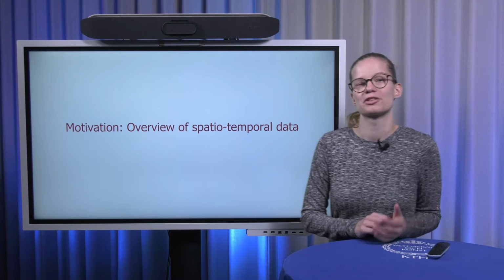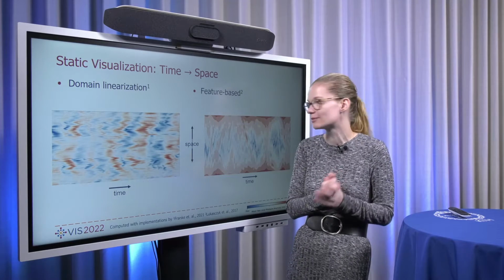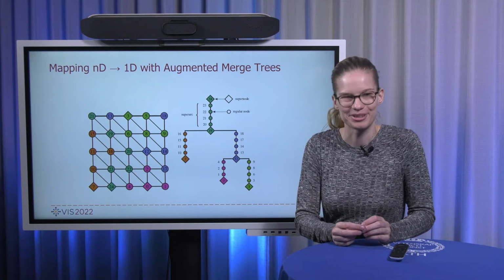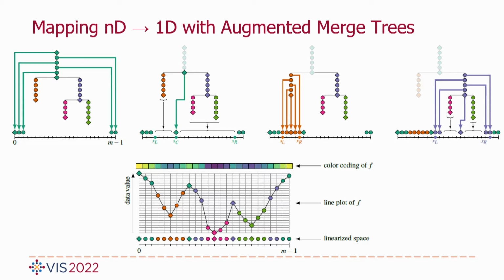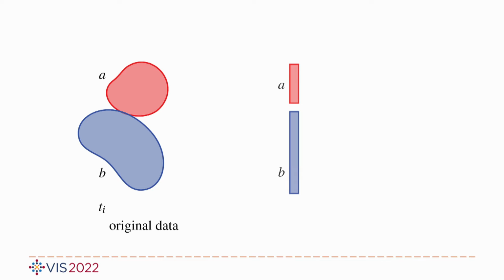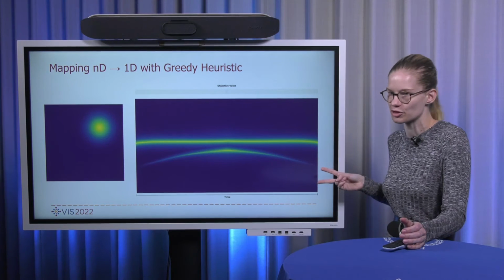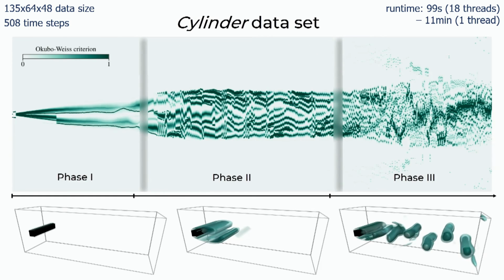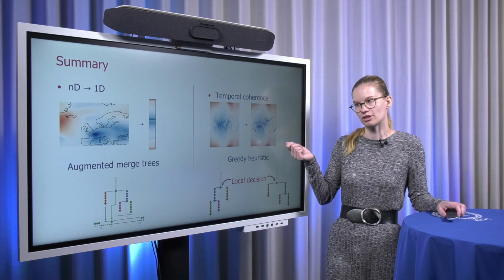Temporal Merge Tree Maps: A Topology-Based Static Visualization for Temporal Scalar Data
Full paper from IEEE VIS 2022. for the PDF and supplemental material.

Abstract:
Creating a static visualization for a time-dependent scalar field is a non-trivial task, yet very insightful as it shows the dynamics in one picture. Existing approaches are based on a linearization of the domain or on feature tracking. Domain linearizations use space-filling curves to place all sample points into a 1D domain, thereby breaking up individual features. Feature tracking methods explicitly respect feature continuity in space and time, but generally neglect the data context in which those features live. We present a feature-based linearization of the spatial domain that keeps features together and preserves their context by involving all data samples. We use augmented merge trees to linearize the domain and show that our linearized function has the same merge tree as the original data. A greedy optimization scheme aligns the trees over time providing temporal continuity. This leads to a static 2D visualization with one temporal dimension, and all spatial dimensions compressed into one. We compare our method against other domain linearizations as well as feature-tracking approaches, and apply it to several real-world data sets.